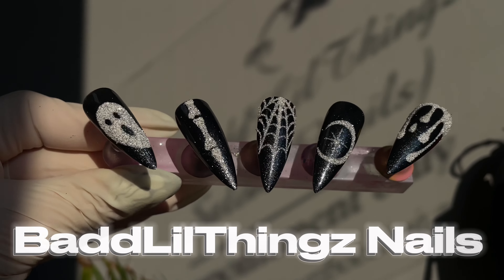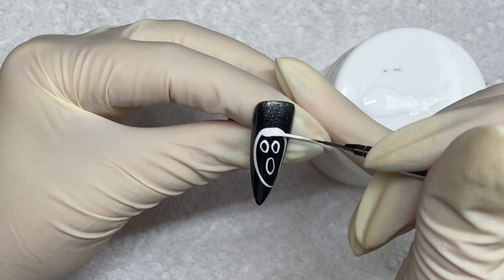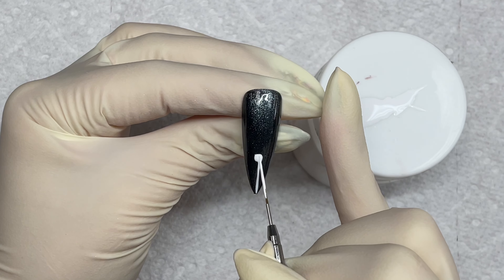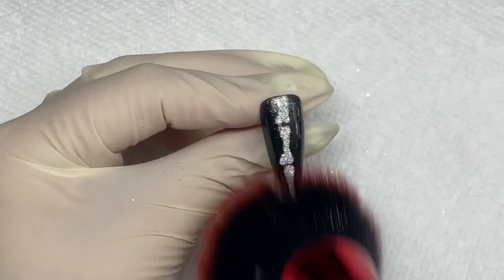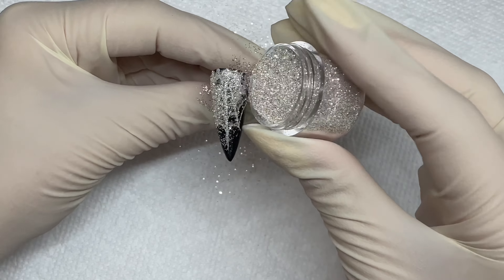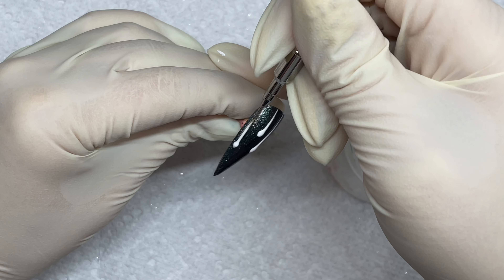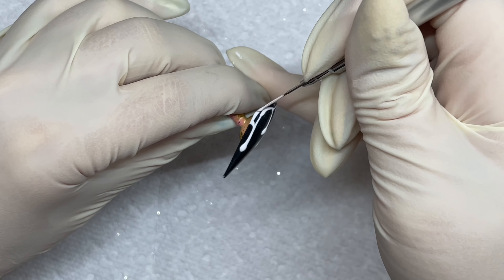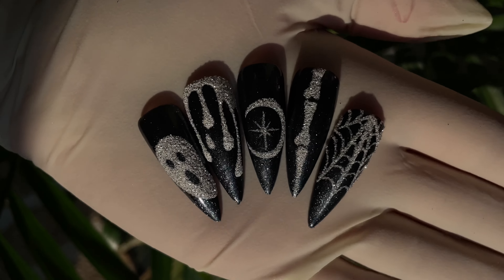EASY BEGINNER FRIENDLY NAIL ART | Halloween Nail Art 2023 | Classy Glitter Spooky Nails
I am so excited to start helping you all learn how to do nails. I started doing nails in 2019 and finished school in 2020 and have been creating ever since! Thanks for being here!🫶🏼

Todays video I am showing you how I created these classy Halloween nails!👻🦴 Anyone can do this design, it’s super affordable and you don’t need many products!

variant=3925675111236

Raw Glitter:

Stiletto Tips: out of stock:(
Similar Stiletto tips: IN STOCK

White Gel Polish Duo:

Personal YouTube: @cheygurl